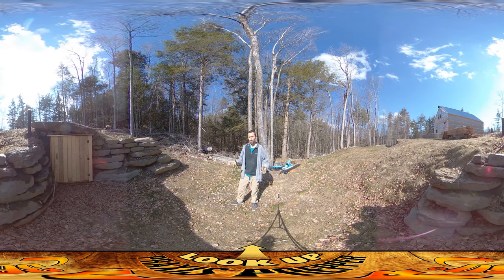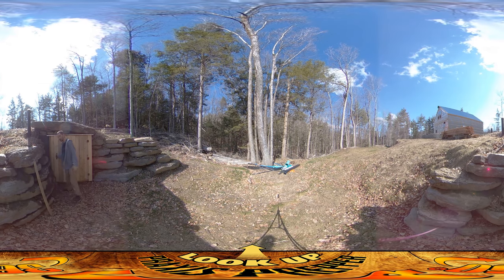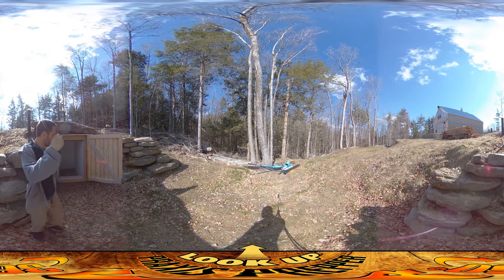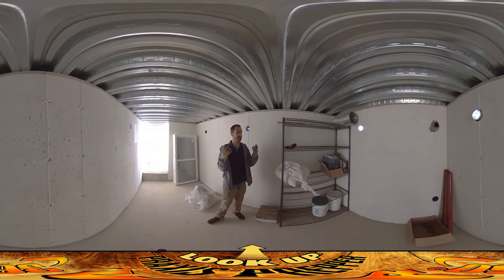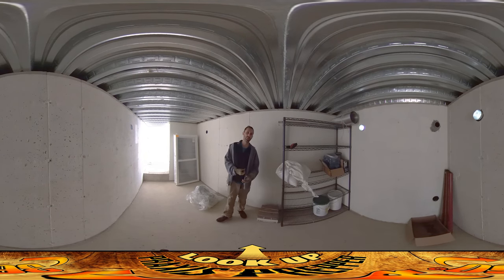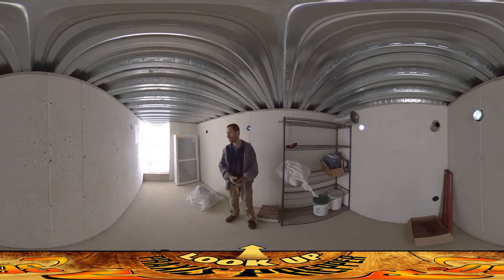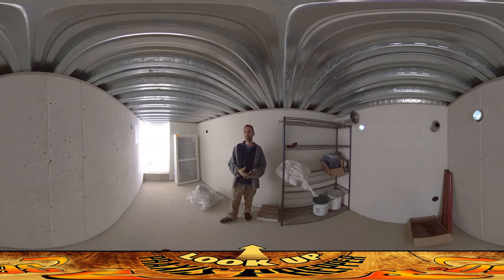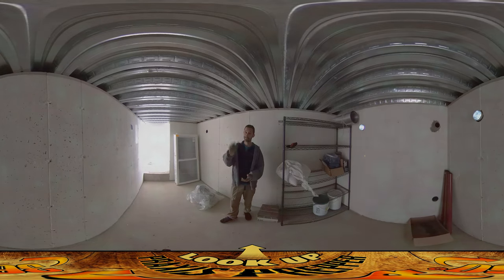Homestead Building - Root Cellar Fallout Shelter Begins Being Used